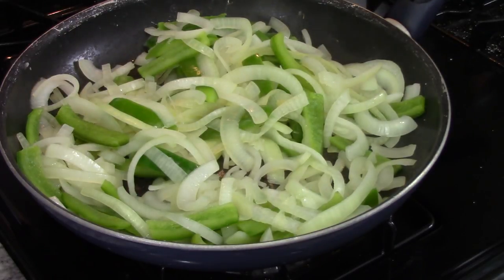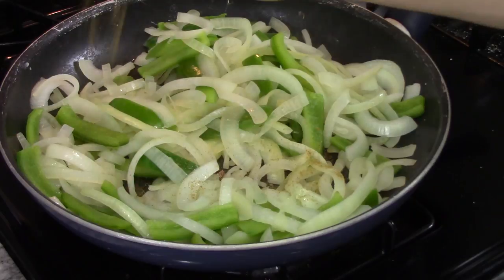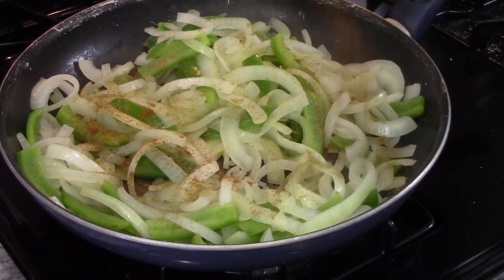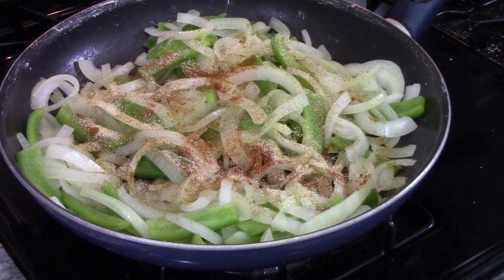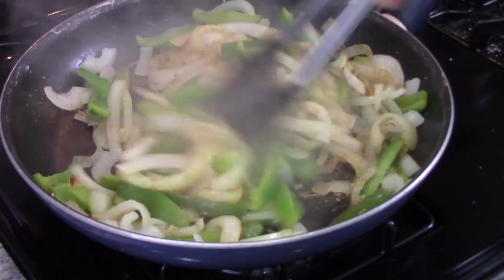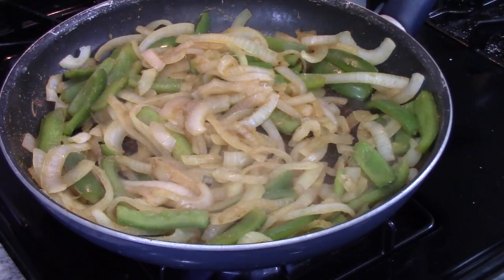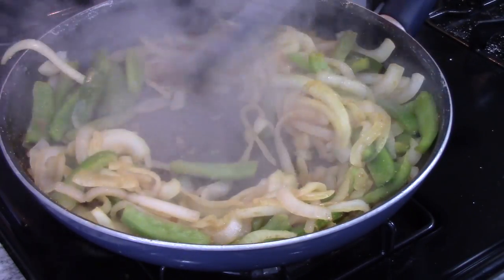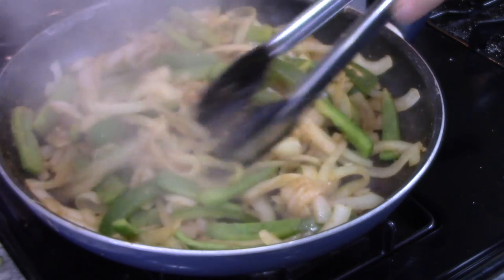Conscious Cooking 12 - Leftoverritos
This week's mission: THERE IS ALWAYS SOMETHING TO EAT!